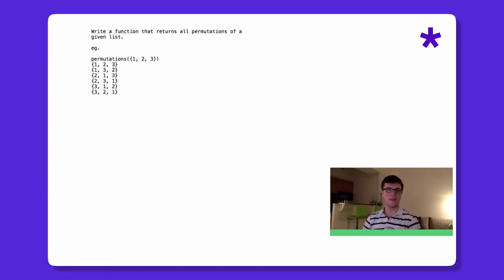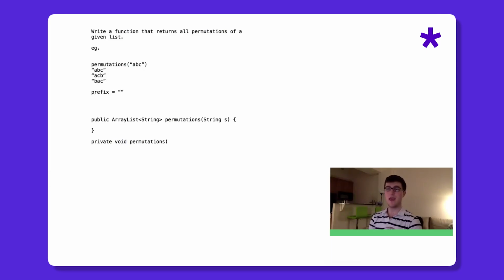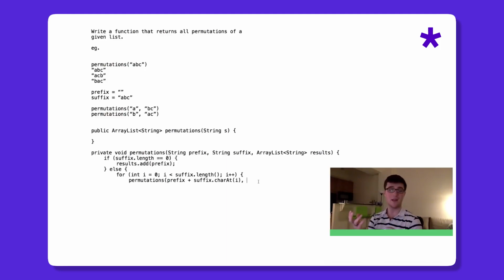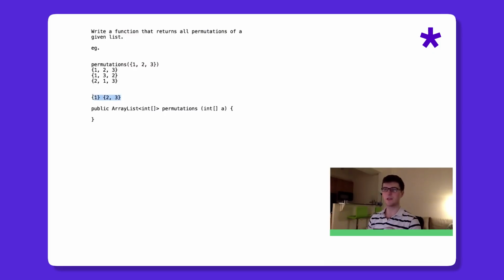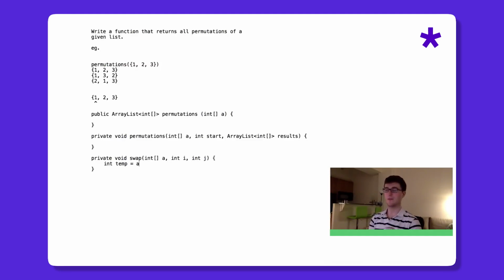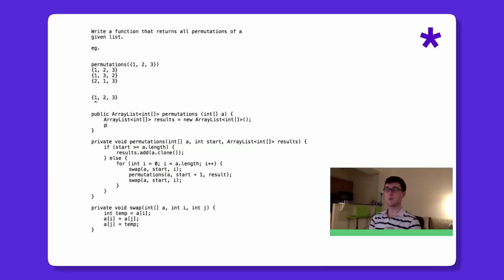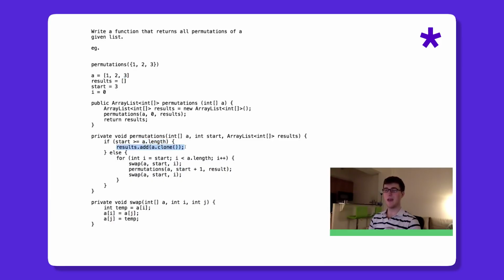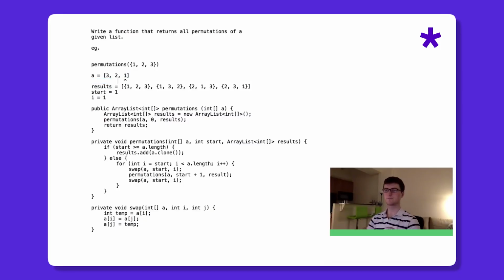Return all permutations of a list | Java Coding Solution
This tutorial walks through solving permutations step by step, giving you the tools to confidently tackle similar coding interview questions.

0:00 – Intro to the problem
0:42 – Why input type matters
1:26 – Recursive approach explained
2:19 – String-based implementation
9:59 – Moving to integer arrays
12:02 – Using pointers and swaps
16:41 – Base case and cloning arrays
22:05 – Walking through test example

Technical interview question at Google:    • Coding Mock Interview: Product of Array Ex...
Technical interview questions at Google:    • Google Software Engineering Interview: Bin...
Design TikTok with Google SWE:    • System Design Mock Interview: Design TikTo...
Negotiation tips:    • How to Negotiate Your Tech Salary Simulati...

ABOUT US:
Did you enjoy this video? Want to land your dream career? Exponent is an online community, course, and coaching platform to help you ace your upcoming interview. Exponent has helped people land their dream careers at companies like Google, Microsoft, Amazon, and high-growth startups. Exponent is currently licensed by Stanford, Yale, UW, and others.

Our courses include interview lessons, questions, and complete answers with video walkthroughs. Get access to hours of real interview videos, where we analyze what went right or wrong, as well as our 1000+ community of expert coaches and industry professionals, to help you get your dream job and more!